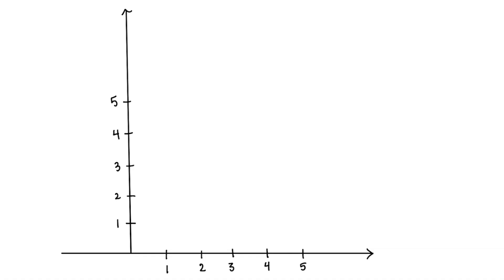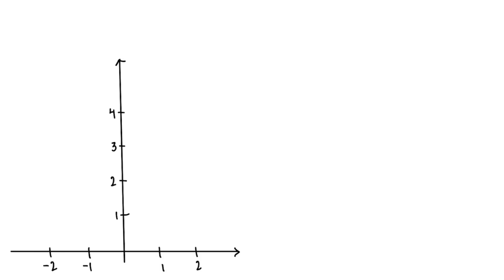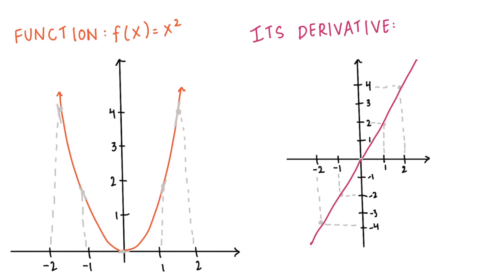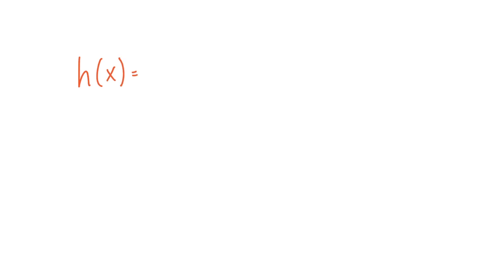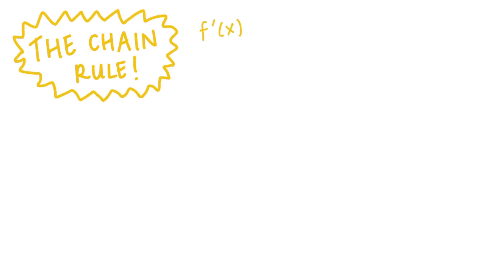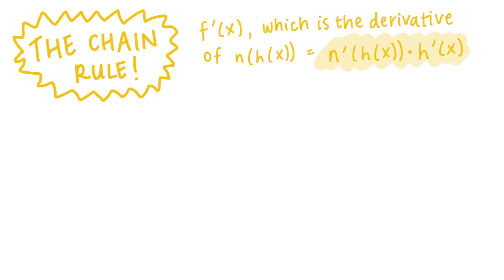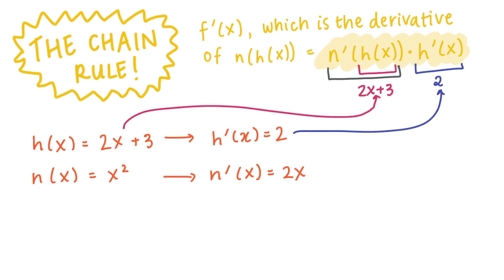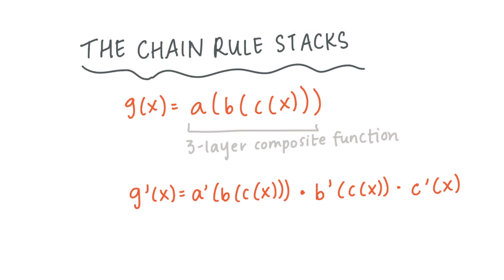ML Basics: Derivatives and the Chain Rule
ML Basics is a set of videos intended to introduce you to some basic math concepts we'll refer to later on.  This video is about derivatives, an important concept in machine learning (taking derivatives is the basis for many optimization methods in ML).

* About ML Tidbits *
We're two MIT PhD students trying to bring understandable explanations and discussions about artificial intelligence and machine learning to the public!

Follow our channel for short and sweet explanations, discussions, and debates about ML topics.  Our goal is to make ML accessible to the public, so that everyone can participate in discussions and make educated decisions about ML products and policies.  We believe that teaching responsible ML from the start will create more accountability and enable better public discussions around the societal impacts of this technology.